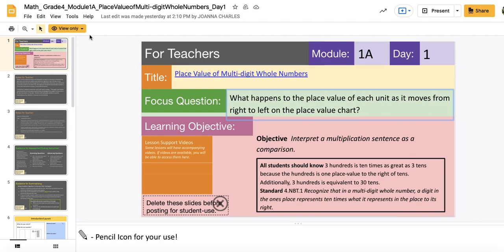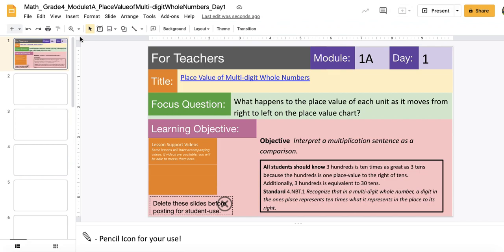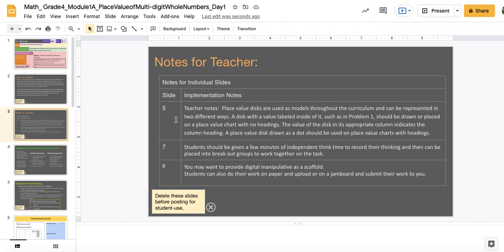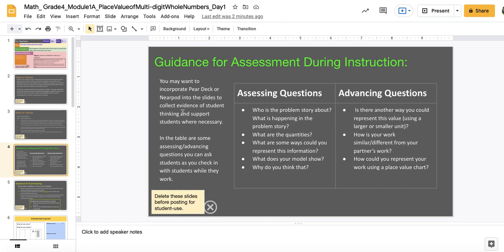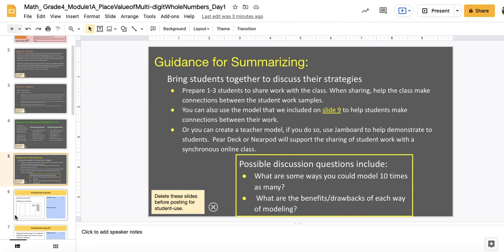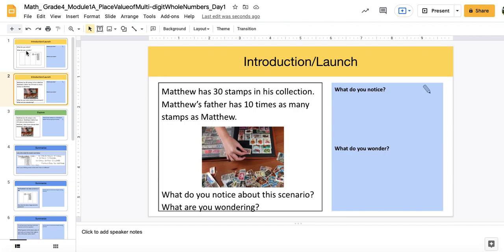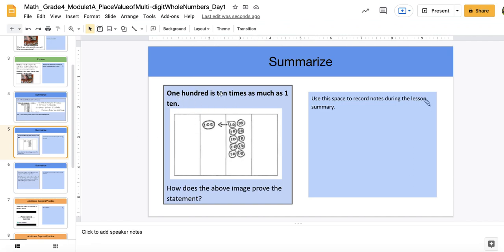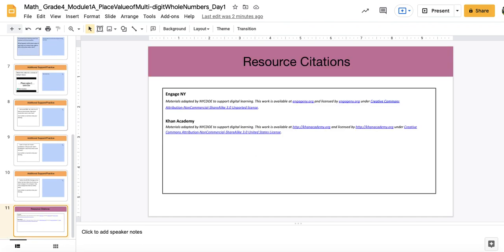Math_ Grade4_Module1A_PlaceValueofMultidigitWholeNumbers_Day1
What happens to the place value of each unit as it moves from right to left on the place value chart?